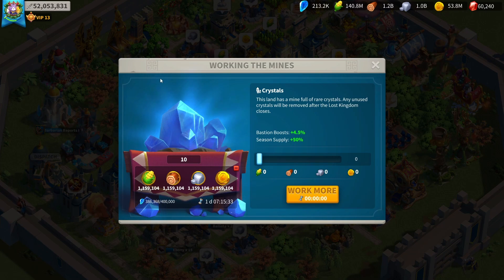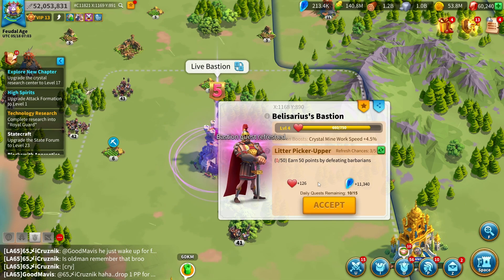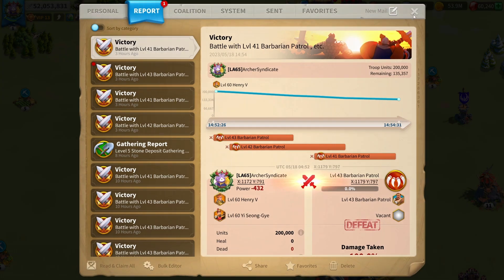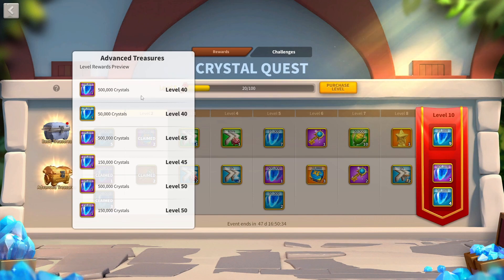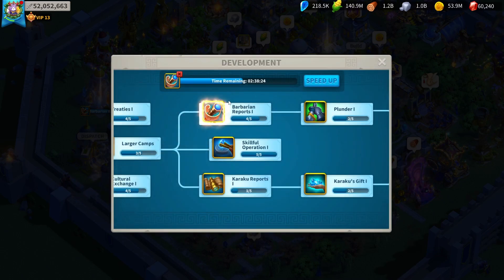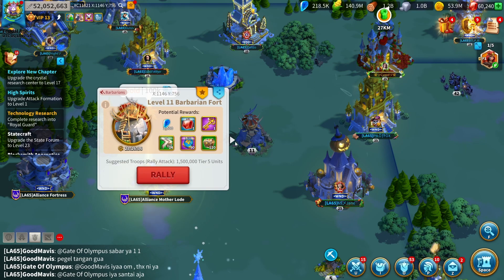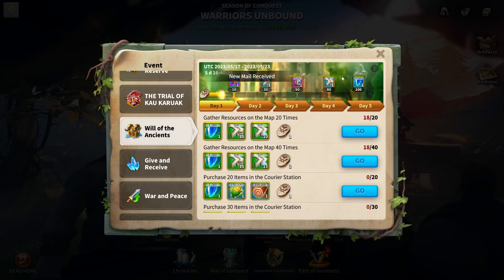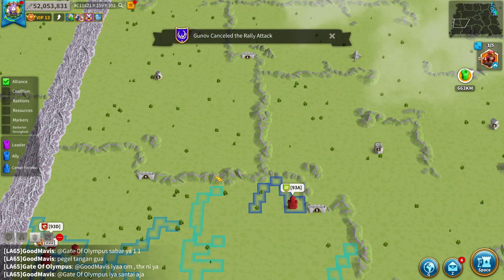Get MORE crystals WITHOUT spending! Rise of kingdoms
Crystals are important and you need to maximise your crystal gains! Today I’ll give you all my tips and tricks that I have learned over the years to maximise your crystals in rise of kingdoms.

Easily the best time stamps

0:00 introduction
0:30 What are crystals?
0:52 The mine
1:40 Bastions
4:10 Kahar’s
5:52 Crystal Quest
7:04 Trial of Kau  Karuak
8:32 KvK technology
9:47 Barbarians/ forts
 11:25 More KvK technology
12:50 Minor ways to get crystals
13:36 Spending money
15:03 Almost 1000! Let’s go!